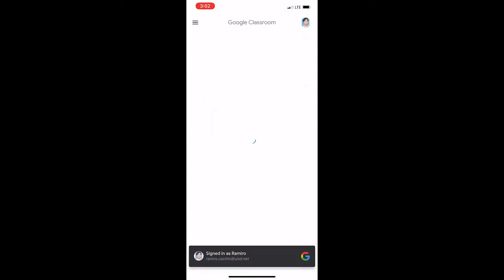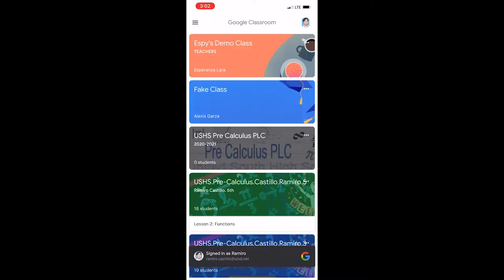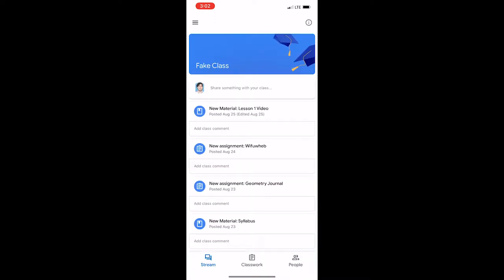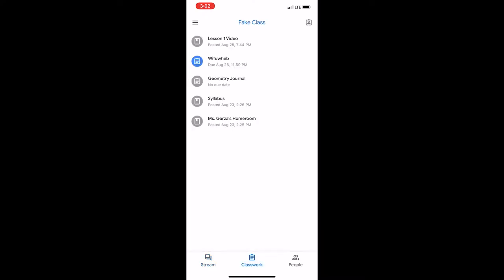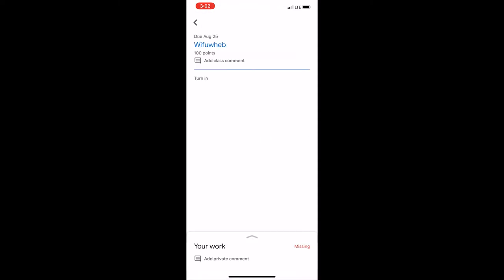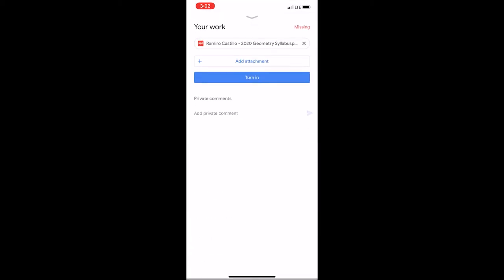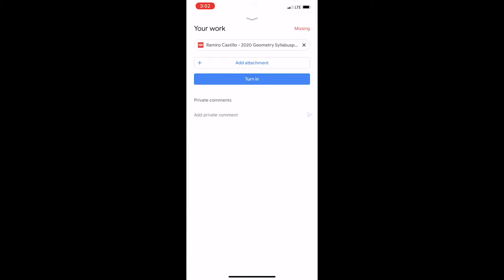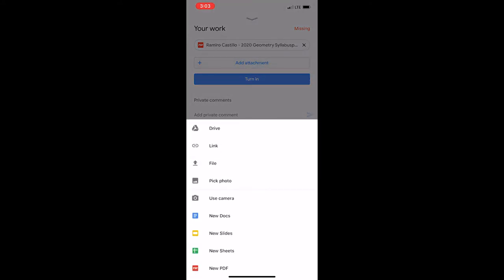How to Upload Through Google Classroom on Mobile